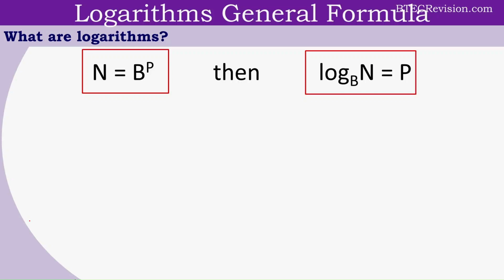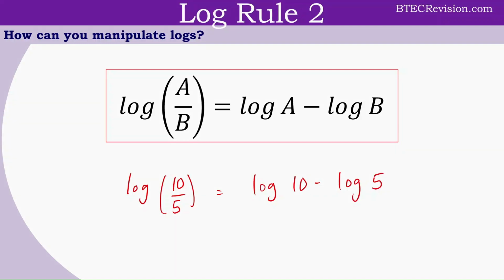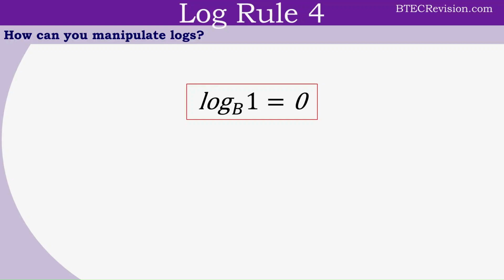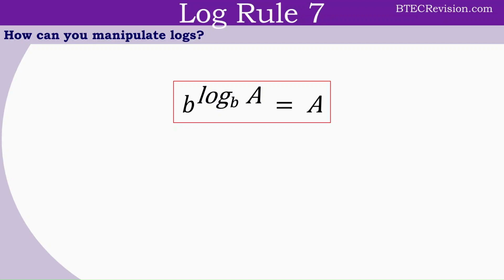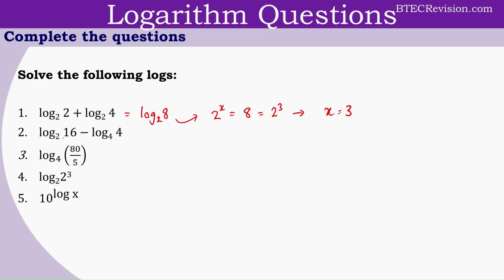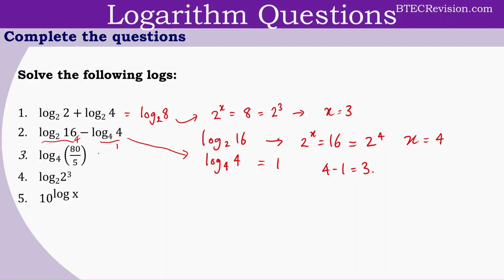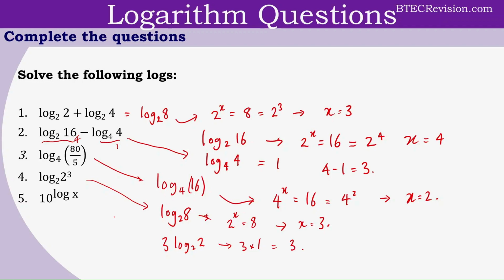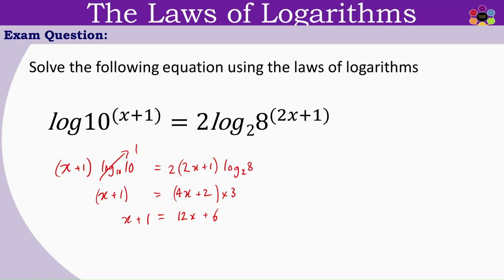Engineering (Level 3) - L3 The Laws of Logs